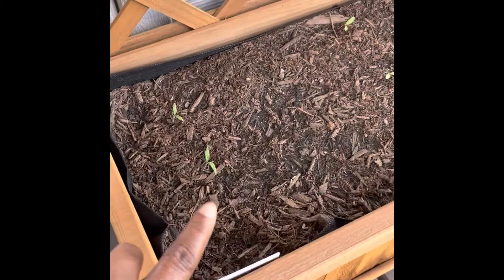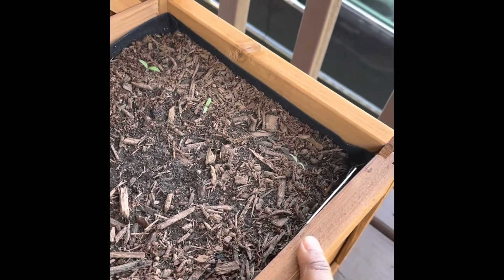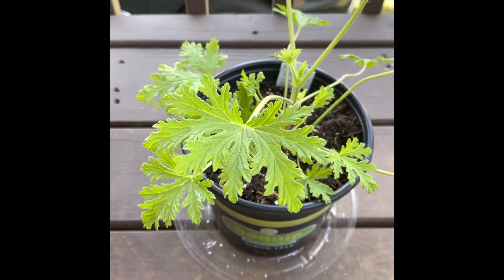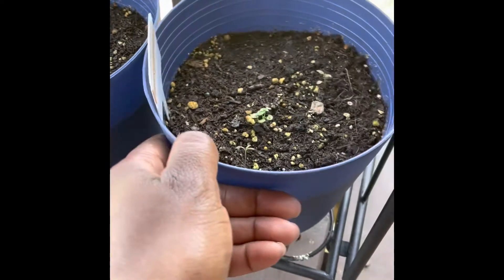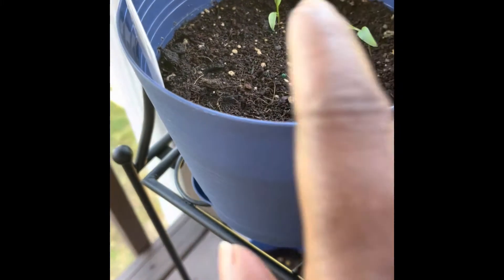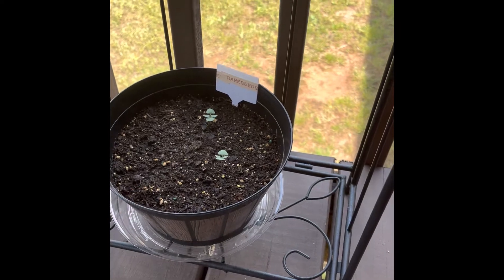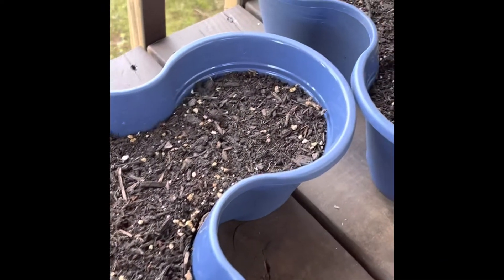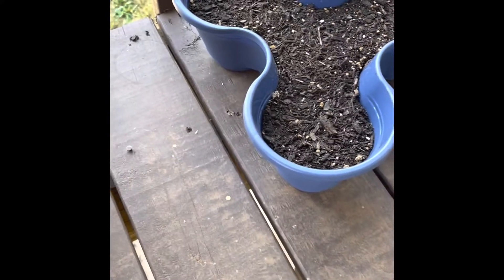Yesterday I filmed a little of what’s going on in the dream garden…Enjoy 🤗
Hey everyone!! We’ve gotten of to a slow start with planting, but nevertheless we got something done, lol. Until next time…Peace & Blessings 💖

What did we plant….
Melanated Organics -Beefsteak Tomato
Dollar Tree -Marigolds
Burpee -Tomato Super Sweet 100 Hybrid
Burpee -Parsley
Burpee -Sweet Basil
Dollar Tree -Sage
Dollar Tree -Thyme
Rare Seeds -Basil Blue Spice
Rare Seeds -Thai Basil
Ferry Morse -Strawberry Alpine
Burpee -Hot Pepper Hot Salsa Blend

My zone 8a